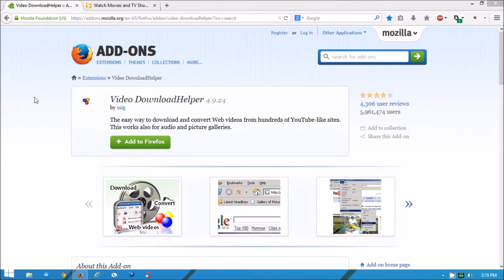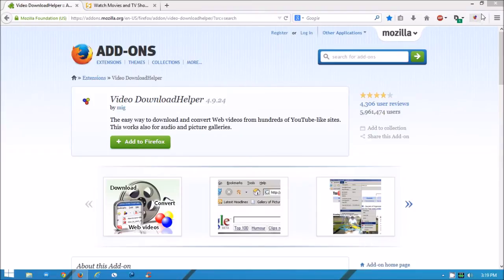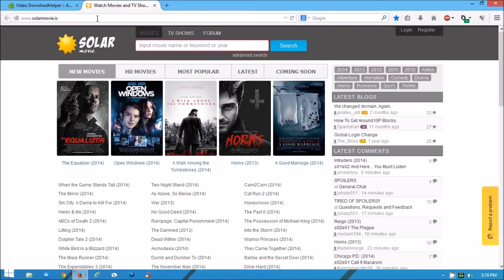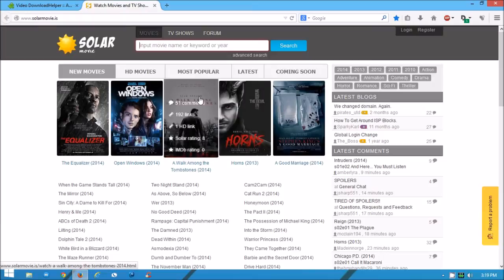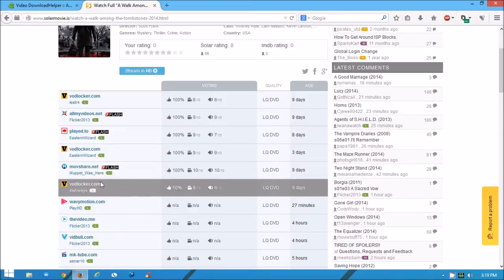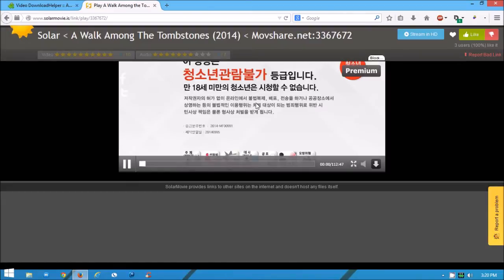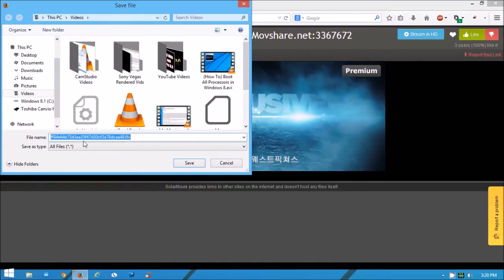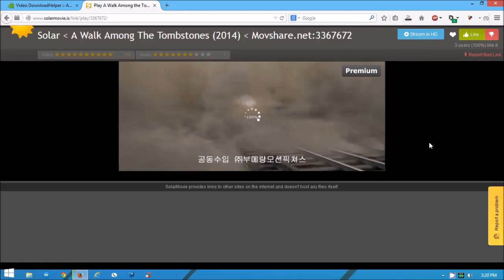(How To) Download Movies with Firefox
In this video I will show you How To download movies with Firefox.

You must get the extension for Firefox called Video DownloadHelper in order to do this.